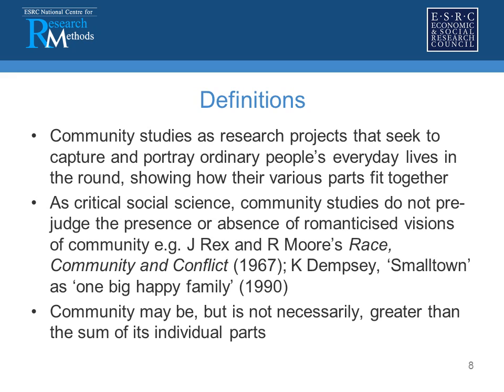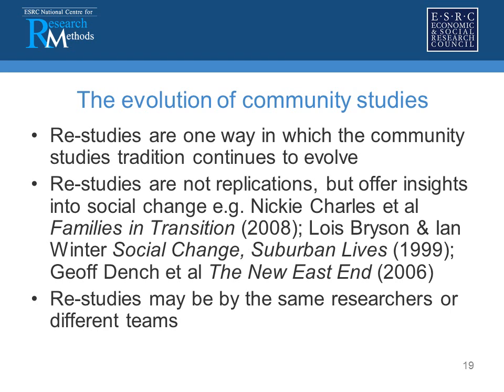What are community studies by Graham Crow